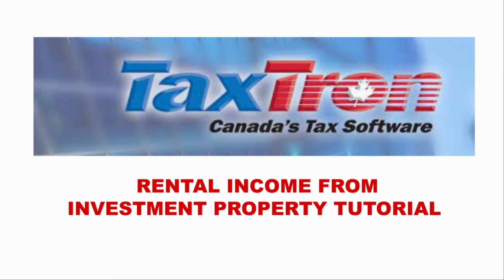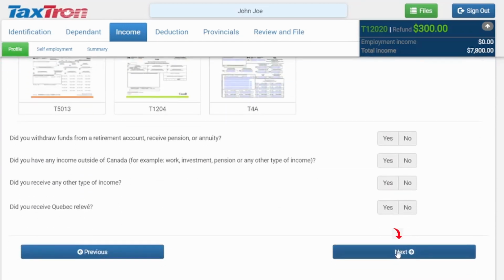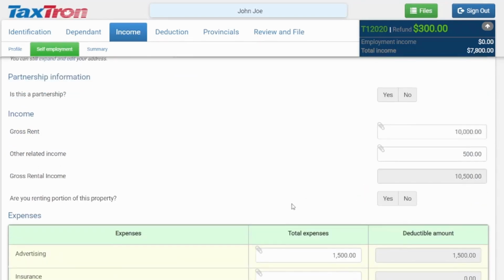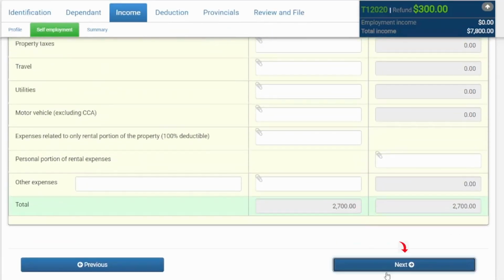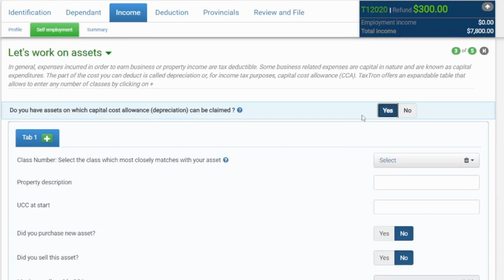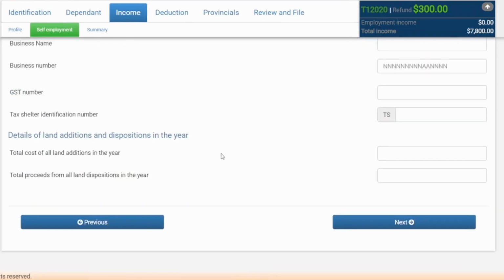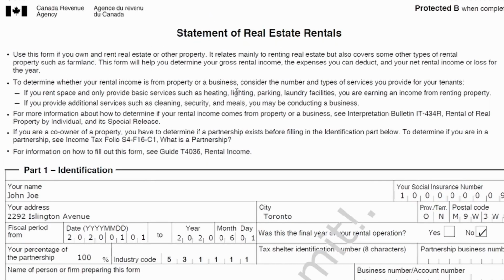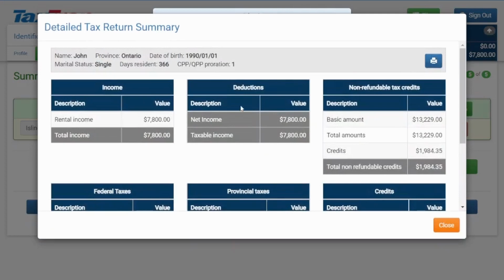How to Claim Rental Income from Investment Property on TaxTron Web ?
This tutorial will teach you how you can claim rental income from investment property!